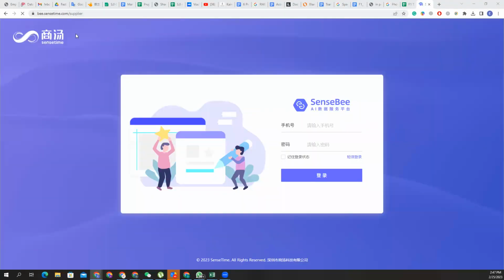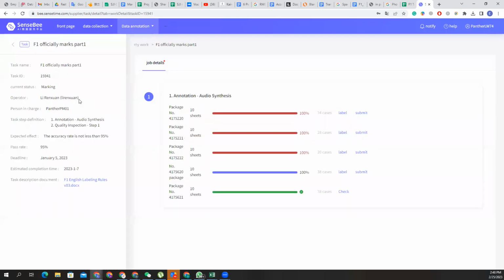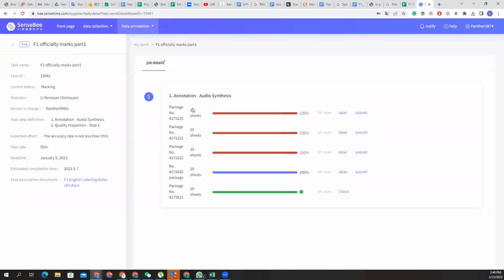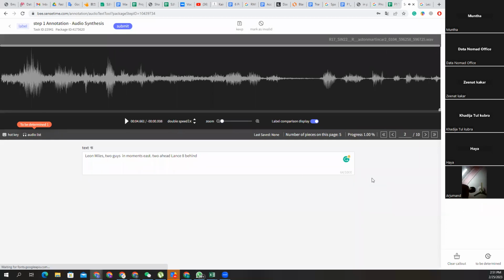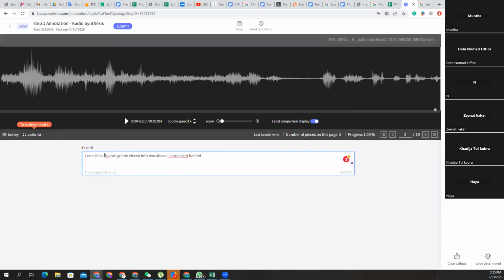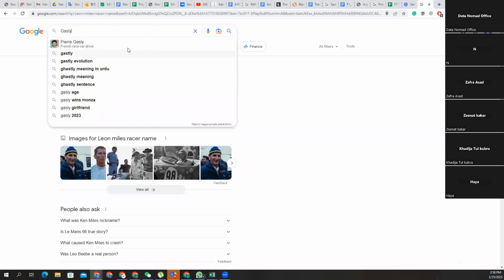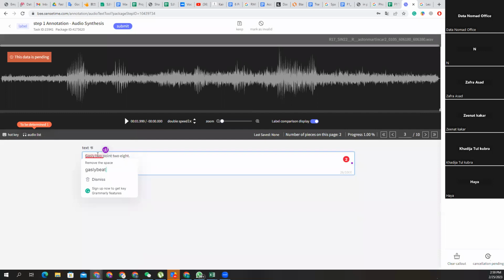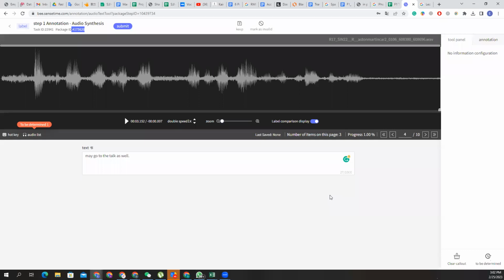F1 transcription platform training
Platform explanation for F1 English transcription. Detailed explanation and go through on the platform usage